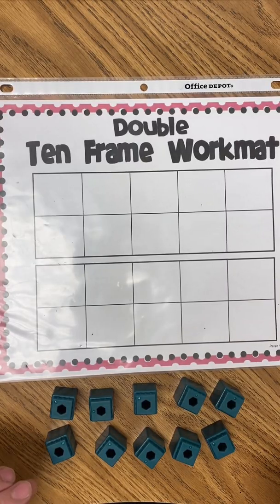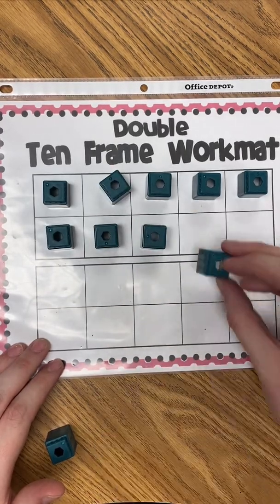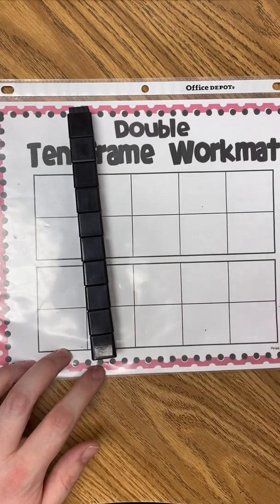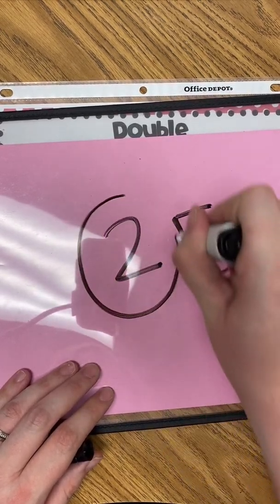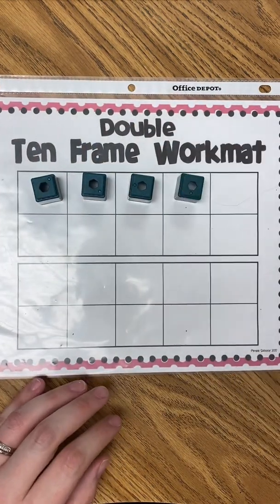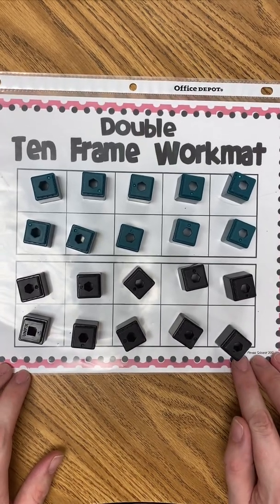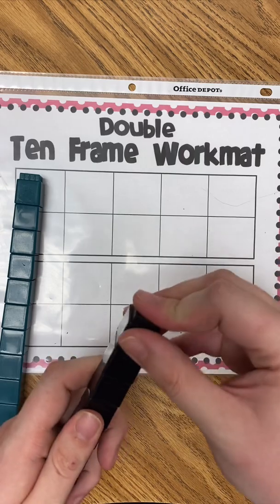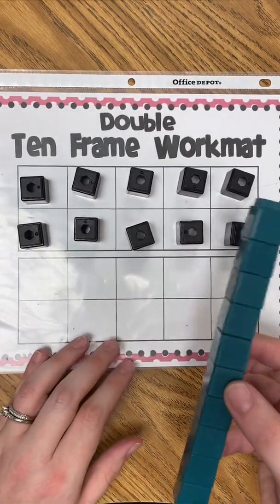Math Tip 📣 1st Grade Intro to Place Value - Making a Ten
Tayler Weaver shares the importance of students conceptualizing making a ten when beginning place value instruction in first grade.